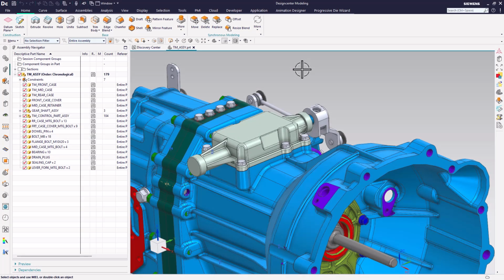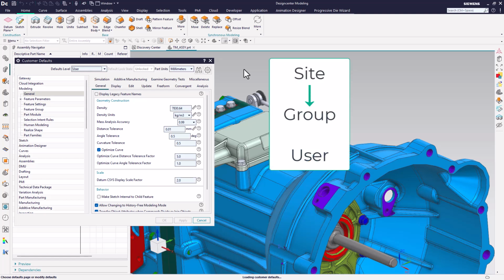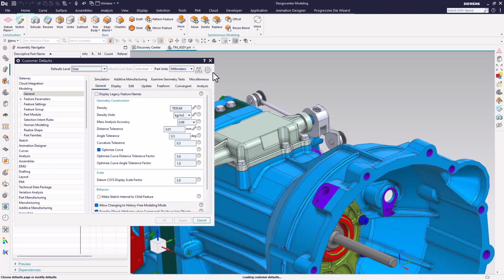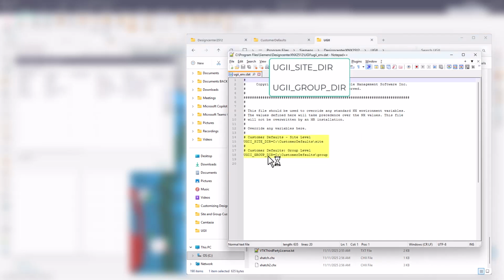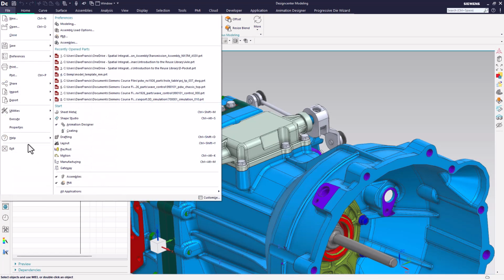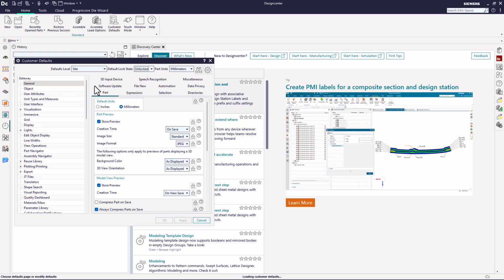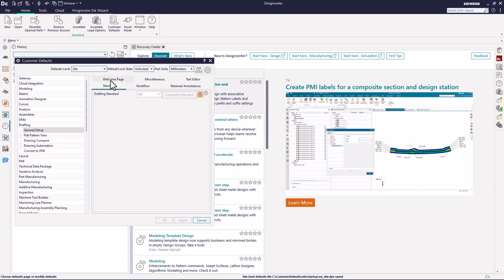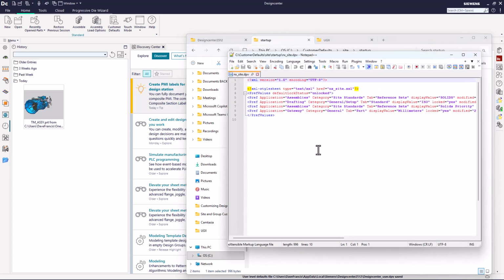NX Tips & Tricks | Site and Group Customer Defaults Explained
Looking to standardize settings across your NX environment?

In this edition of Dave's Tips & Tricks, Dave Francis explains Site and Group Customer Defaults in Siemens NX and how they help administrators and engineering teams maintain consistent configurations across users and departments.

In this video, you'll learn:
• What Site and Group Customer Defaults are
• When to use each type of customer default
• How standardized settings improve collaboration and productivity
• Best practices for managing NX environments

Whether you're an NX administrator or an experienced designer, understanding Customer Defaults can help your team work more efficiently and consistently.